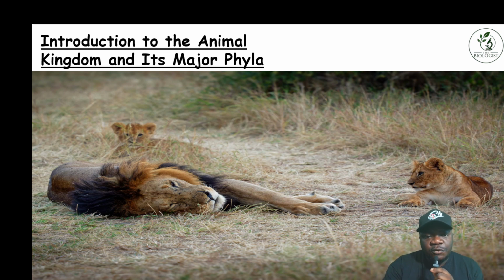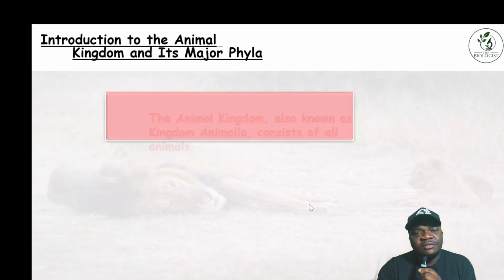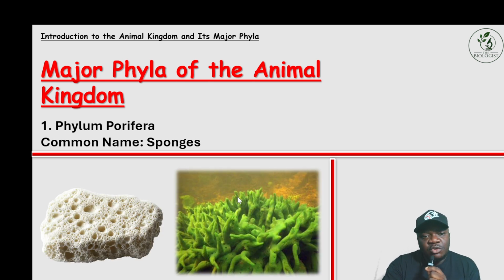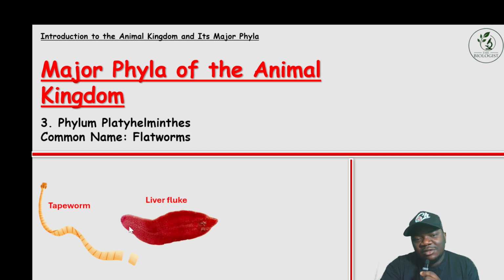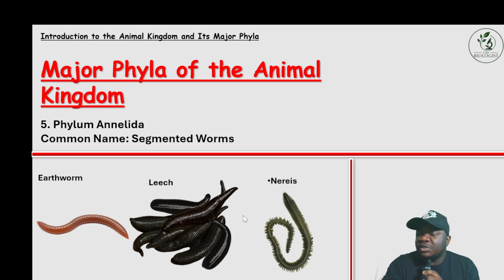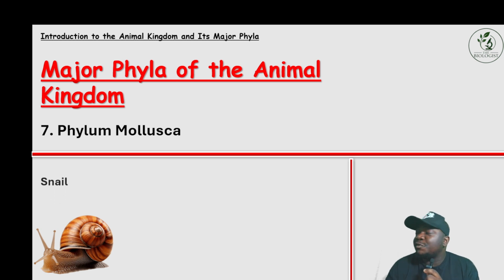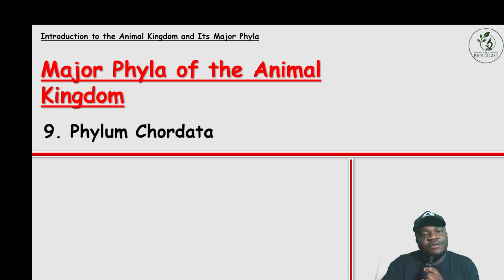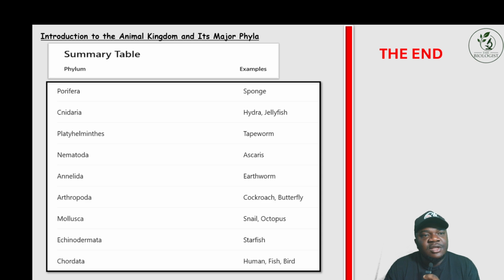Introduction to the Animal Kingdom and Its Major Phyla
Welcome to The Biologist! In this lesson, we explore the fascinating Animal Kingdom (Kingdom Animalia) and learn how scientists classify animals into major groups known as phyla.

This video serves as a foundation for understanding animal classification and will prepare you for more detailed lessons on each phylum.

📚 In This Video, You Will Learn:

✅ What the Animal Kingdom is
✅ The meaning of a phylum
✅ The major phyla of the Animal Kingdom
✅ Examples of organisms in each phylum
✅ The importance of classifying animals

Major Phyla Covered:

🔹 Porifera (Sponges)
🔹 Cnidaria (Coelenterata)
🔹 Platyhelminthes (Flatworms)
🔹 Nematoda (Roundworms)
🔹 Annelida (Segmented Worms)
🔹 Arthropoda
🔹 Mollusca
🔹 Echinodermata
🔹 Chordata

This lesson is perfect for:
🎓 WAEC Students
🎓 NECO Students
🎓 GCSE/IGCSE Students
🎓 Secondary School Biology Students
🎓 Science Enthusiasts